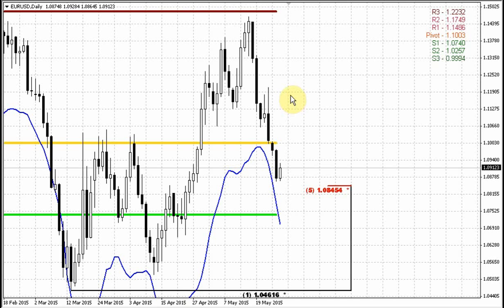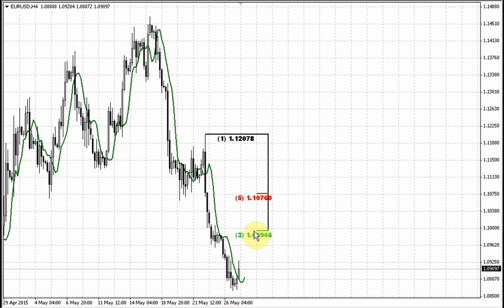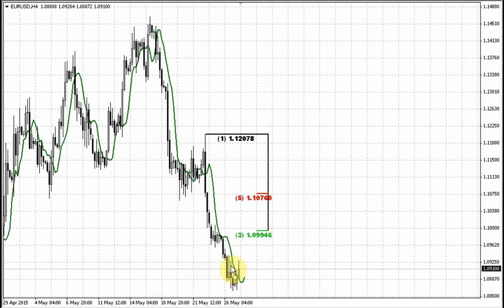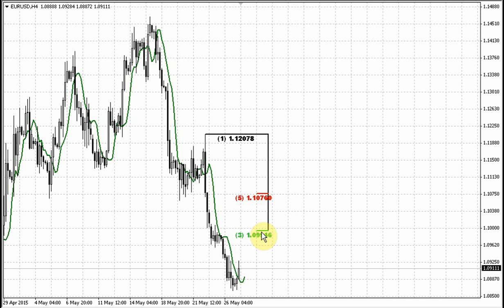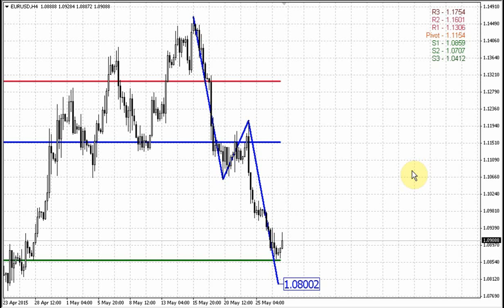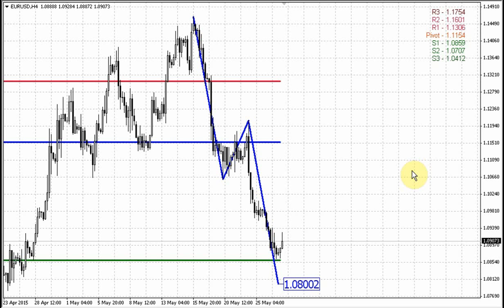Forex Peace Army | Sive Morten EUR Daily 05.27.15